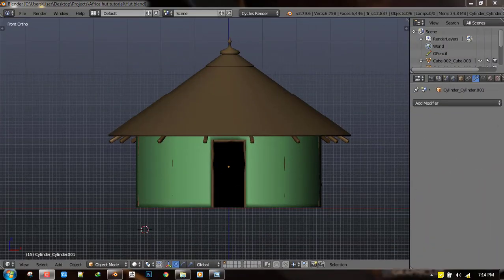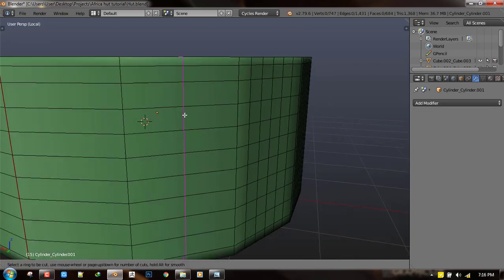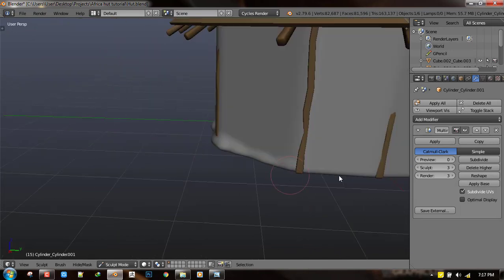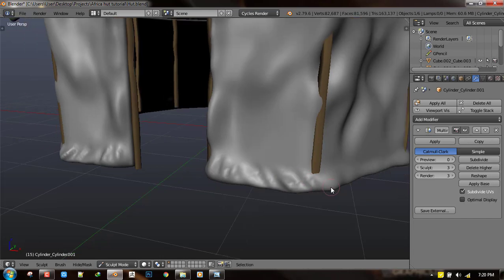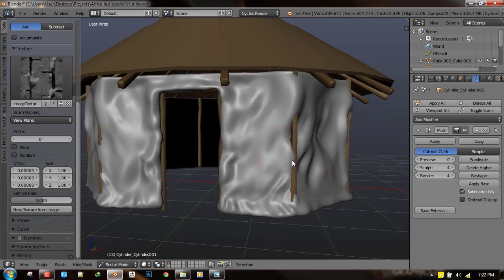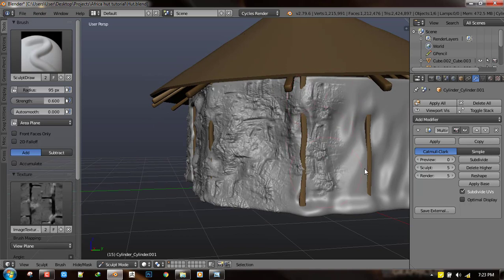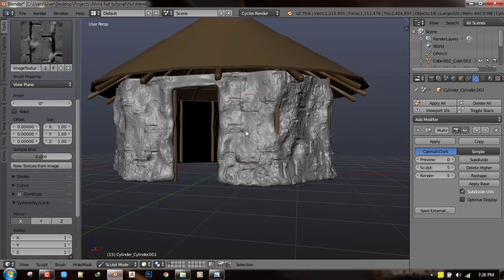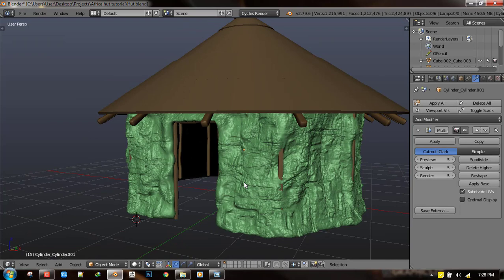CREATING AN AFRICAN HUT IN BLENDER 2.8 (PART 2) DETAILING!!!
this is a part series , which we will be modelling, texturing, shading and rendering using Blender 2.8.